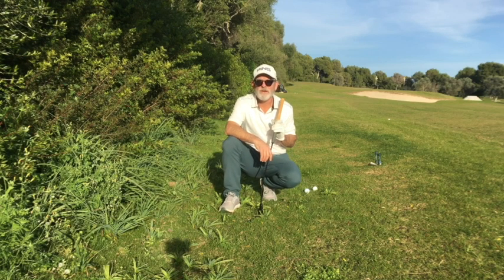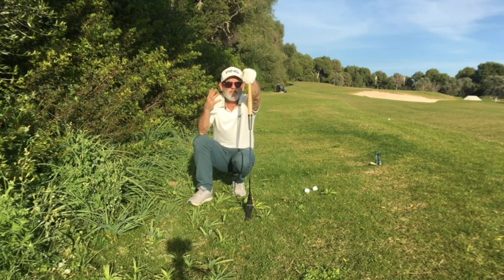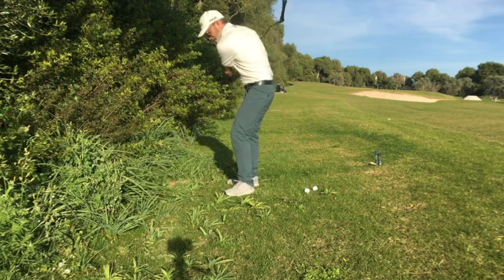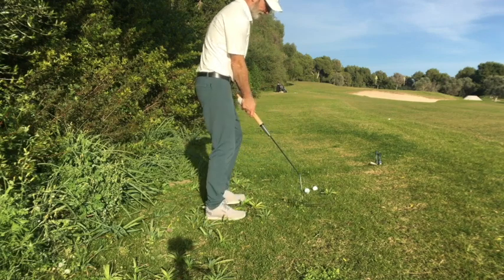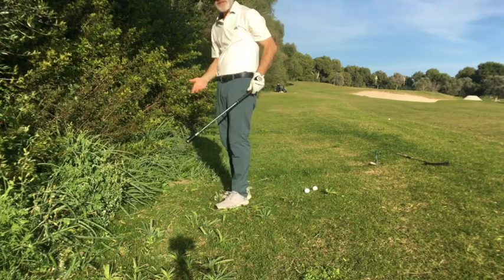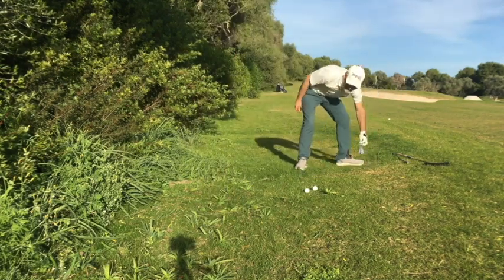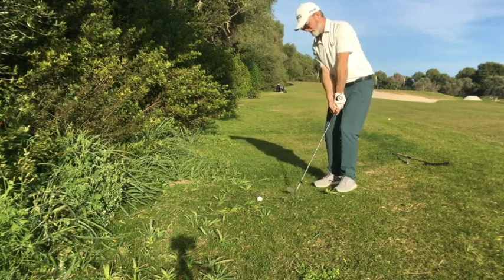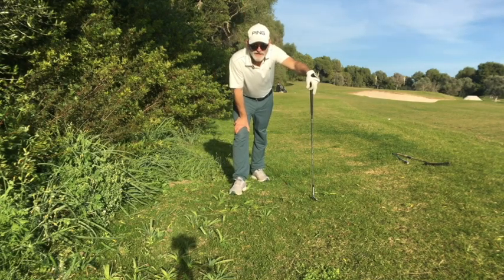Introducing Easiest Swing's 2nd Training Aid!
Introducing you to only the 2nd Easiest Swing Training aid which we think will compliment your practise with the Swing Caddy/Hole-in-One club. In this video Séan explains how to use it correctly to get the maximum benefit.

You may be able to buy a grass whip from a garden centre.

And here is a more expensive one designed specifically for golf